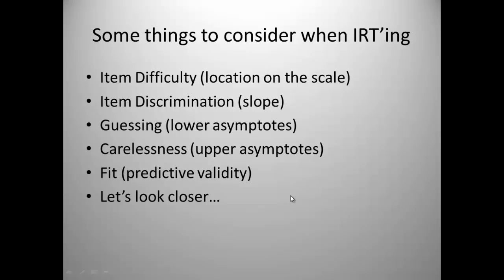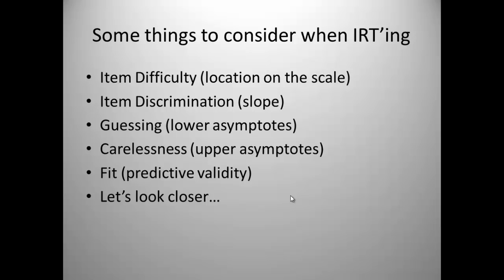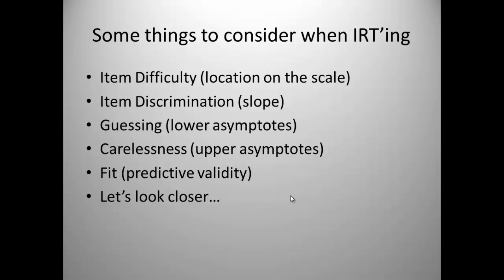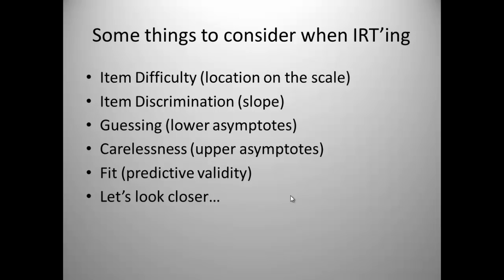UNE EdD 803 Module 6 8.mp4